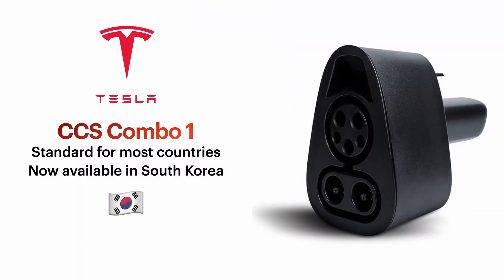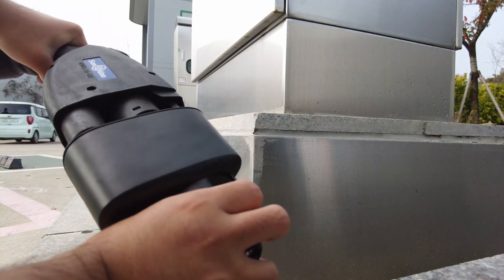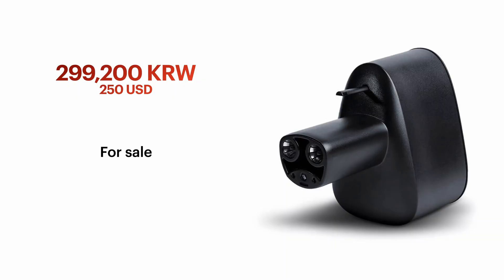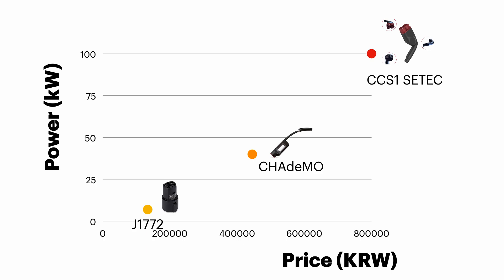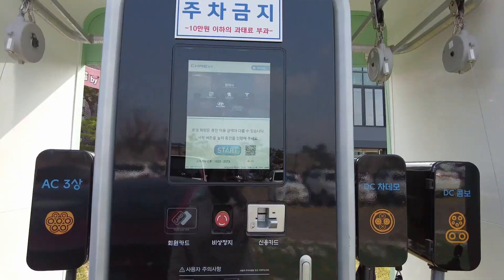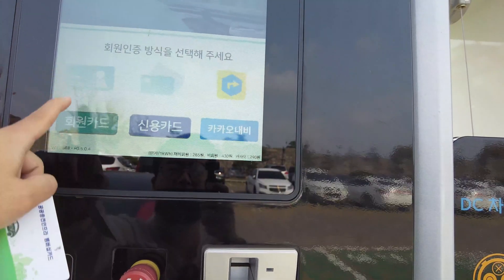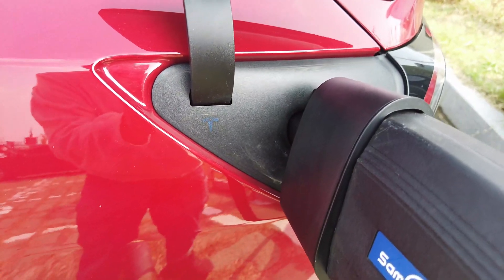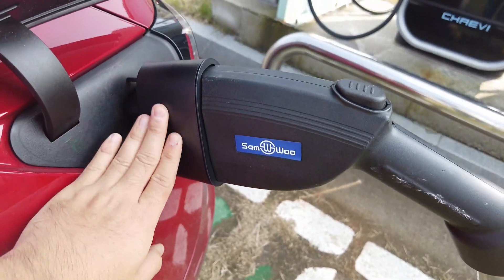Tesla CCS Type 1 Adapter (DC Combo) is finally here in Korea🇰🇷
Tesla Korea announced development of CCS Type 1 adapter earlier this year, and I just received it yesterday. I didn't buy CHAdeMO or third-party CCS adapter, but it turned out to be a worth waiting for.
This adapter is only for Telsa Model 3 and Model Y. I think renewed Model S and X will work.
I have tested at couple chargers, and some of them didn't work, showing communication error message between the charger and the car.